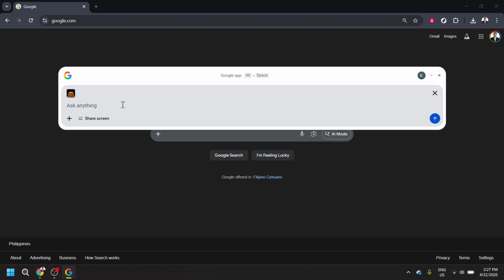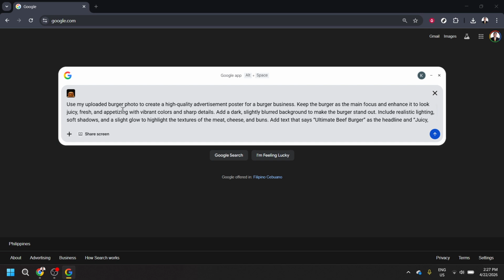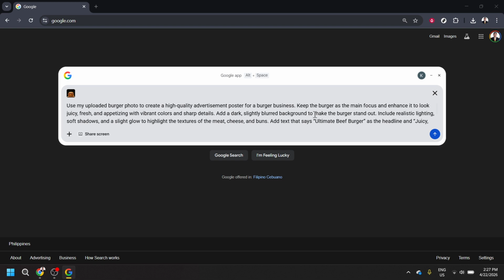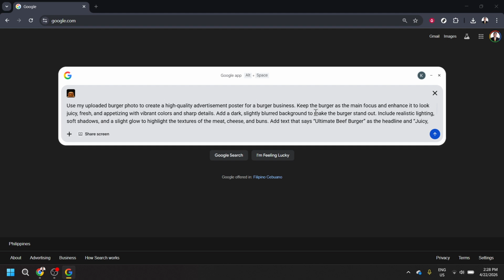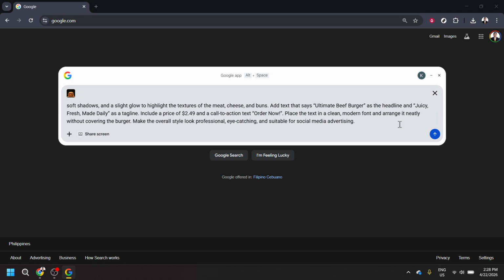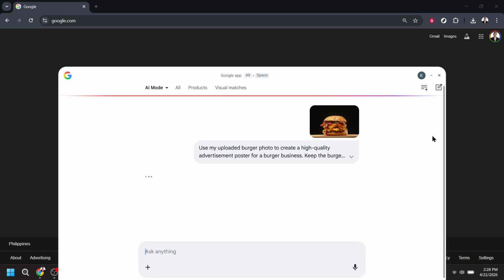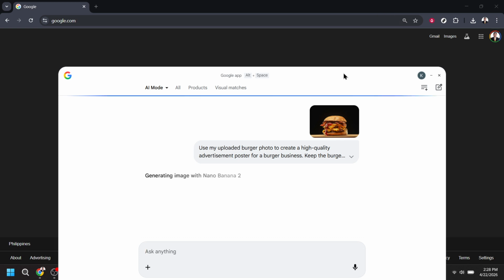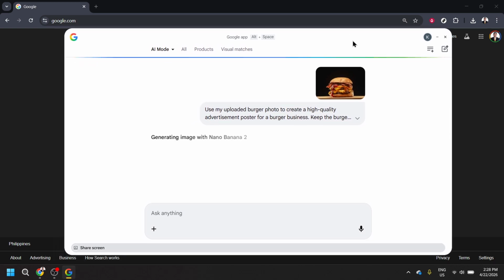How to Create a Business Ads Image in the Google Gemini Windows App (Updated 2026)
In this video, we discuss how to create a business ads image in the Google Gemini Windows app to build profitable social media campaigns. Taking control of AI advertising design lowers your digital marketing visual costs massively. Dive into this Google Gemini tutorial for marketing graphics.

00:00 Intro
00:13 Locating the upload button
00:20 Selecting the product image
00:27 Image quality and resolution tips
00:30 Cropping and centering advice
00:37 Image ownership and permissions
00:41 Crafting the AI prompt
00:52 Example prompt for a burger ad
01:03 Subject enhancement instructions
01:11 Background and lighting specifications
01:23 Specifying headline and tagline text
01:30 Adding price and call to action
01:37 Font style and layout guidelines
01:48 Customizing the prompt details
01:54 Submitting the request to Gemini
01:58 Confirmation and initial wait
02:08 Waiting for AI processing
02:22 Reviewing the generated ad image
02:30 Refining and iterating on results
02:41 Conclusion and final tips